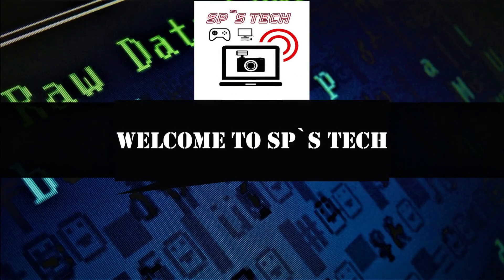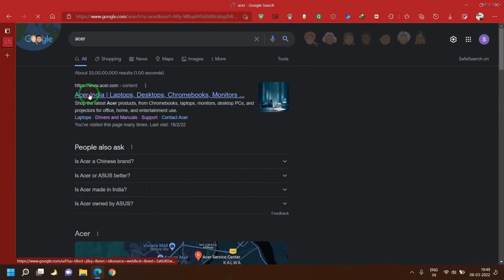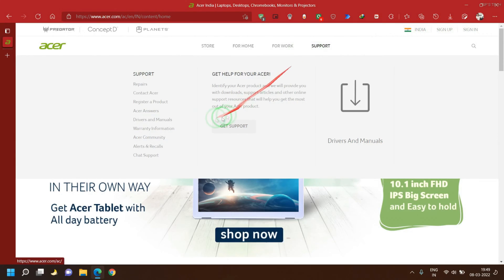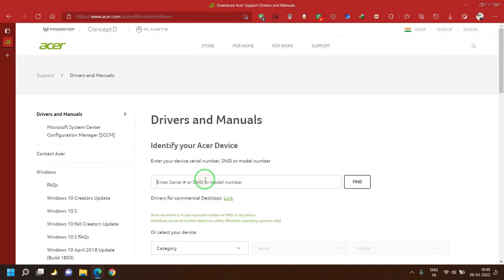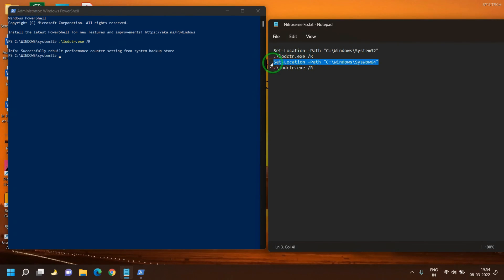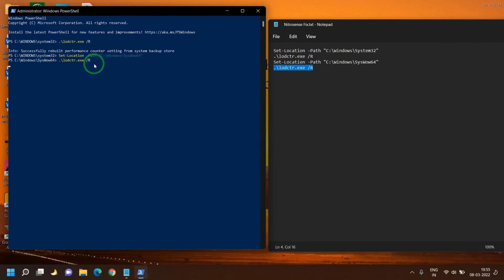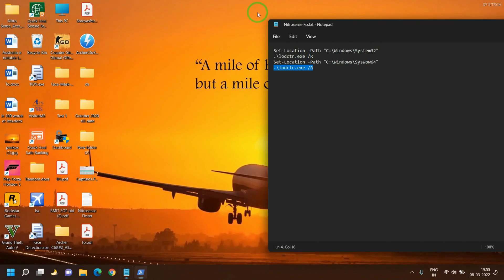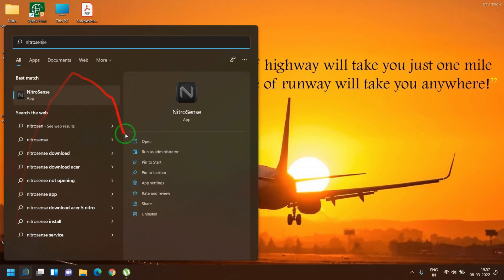Nitrosense not working on acer nitro 5 after upgrading to windows 11 fix [2022]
Powershell commands:
Set-Location -Path "C:\Windows\System32"
.\lodctr.exe /R
Set-Location -Path "C:\Windows\SysWow64"
.\lodctr.exe /R

My Laptop: Acer Nitro 5 (AN515-51)
Specification:
Processor : Intel i5 7300HQ
Ram : 16GB 2400MHZ DDR4
Nvidia : Nvidia GTX 1050TI 4GB GDDR5
HDD : 1TB 7200RPM